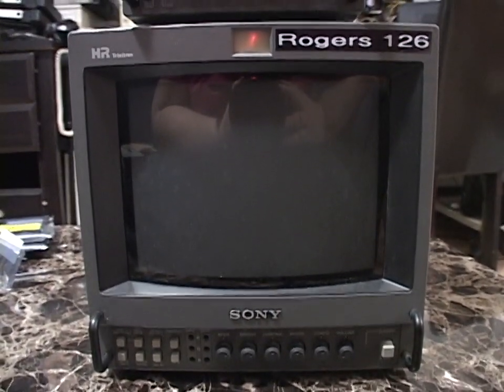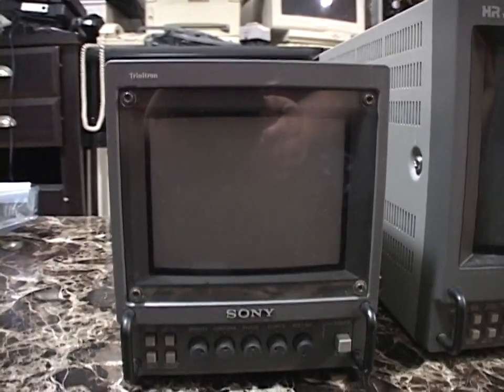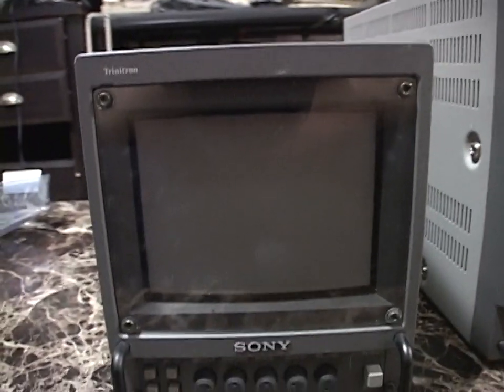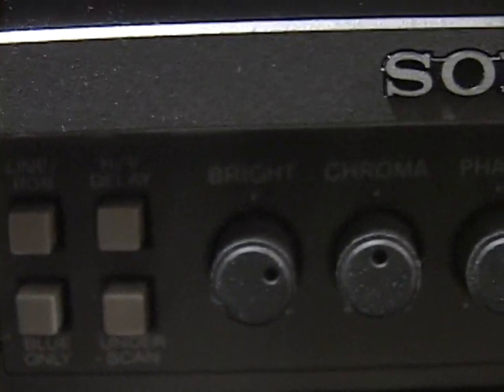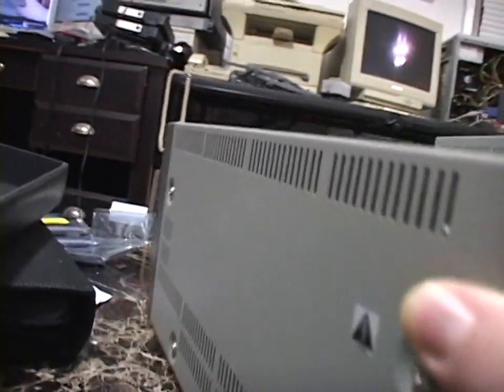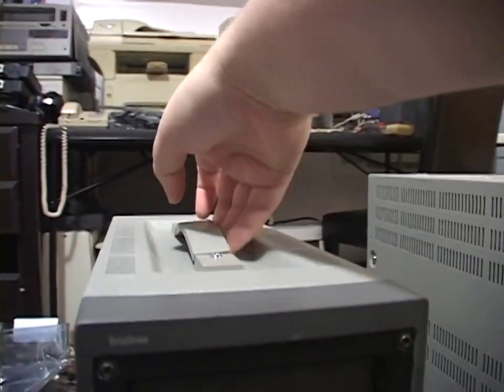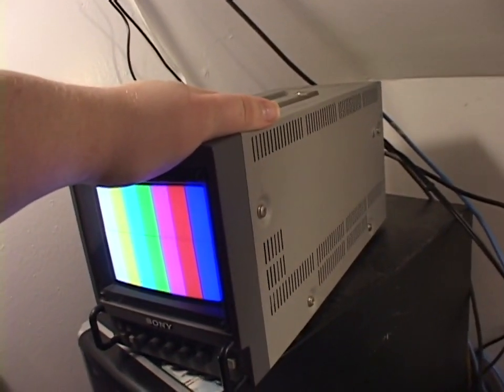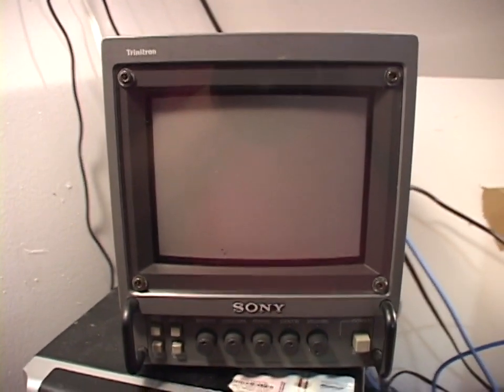Sony Trinitron PVM-5041Q professional video monitor (2000)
A very nice, and adorable, mini-PVM that I traded one of the 8" PVMs for.